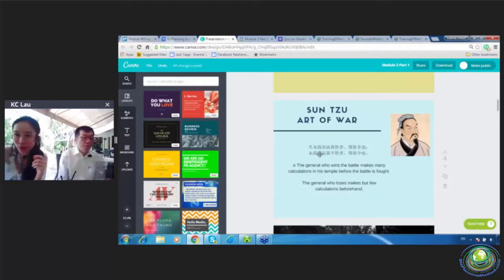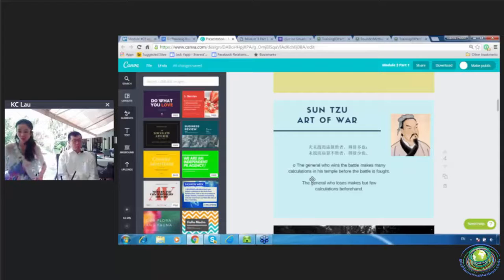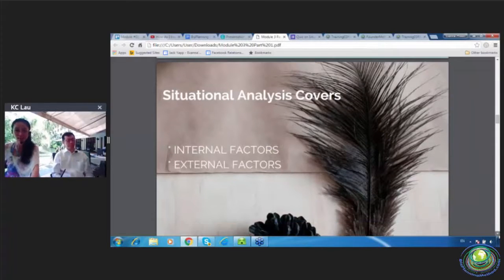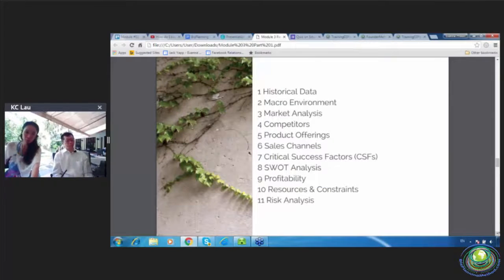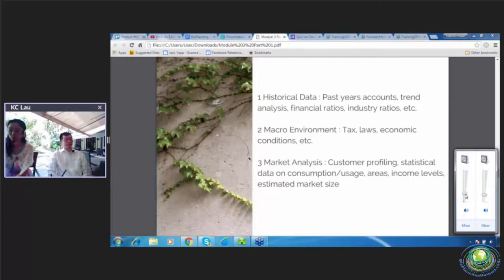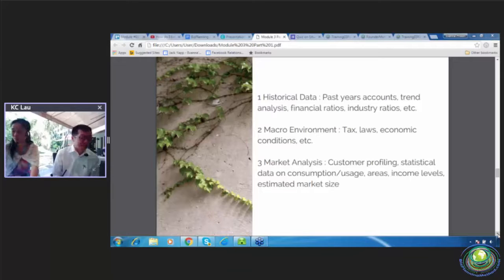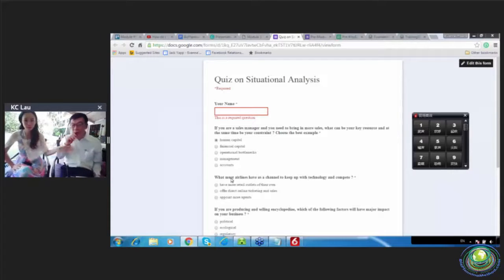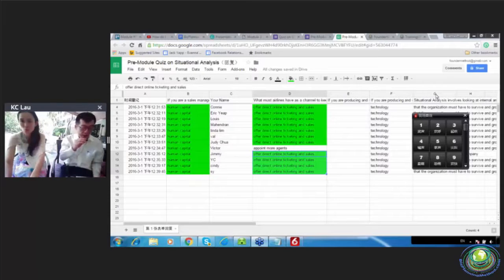Situational Analysis 1